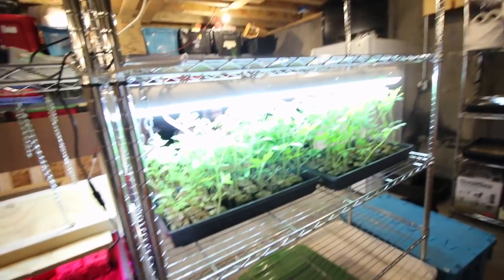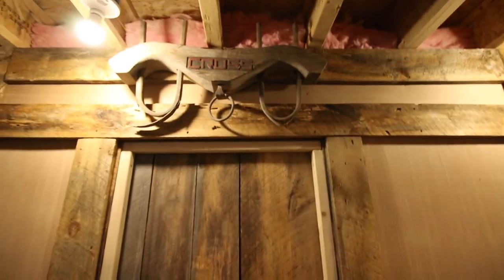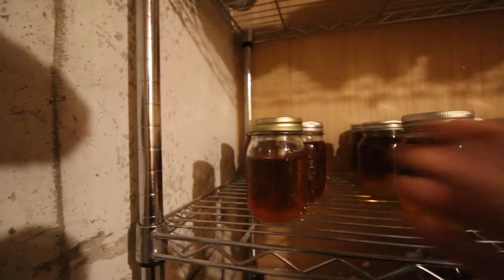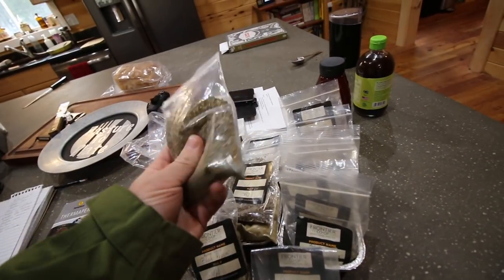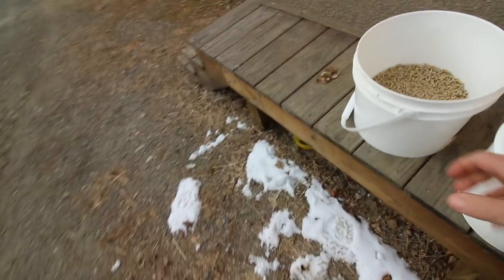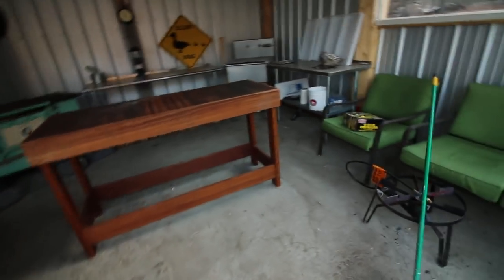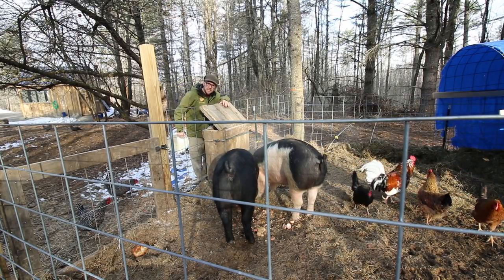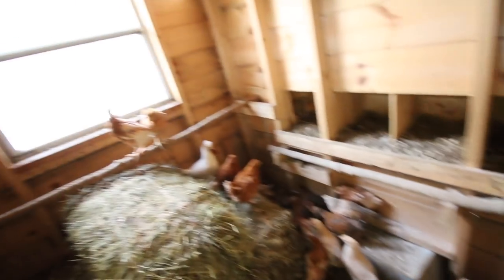These Pigs Are Huge ~ Farm Update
Friday Farm Update

Daily Uploads!